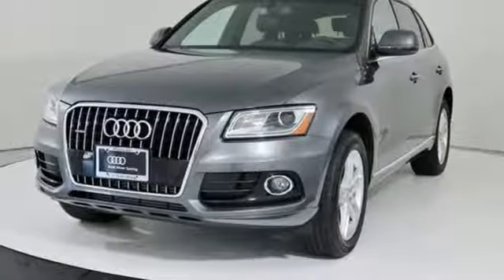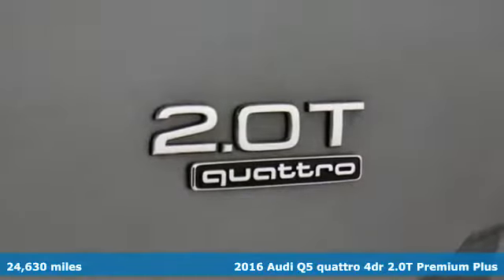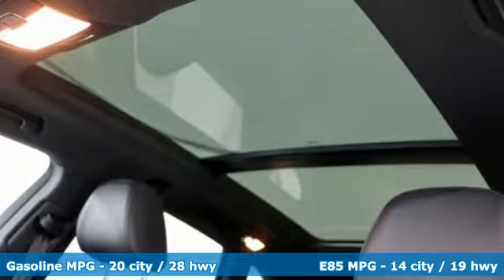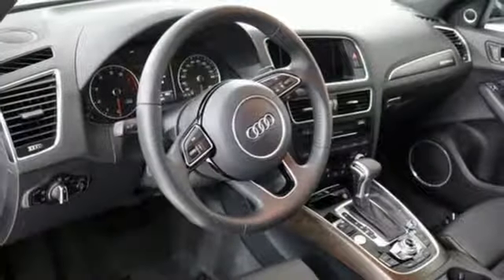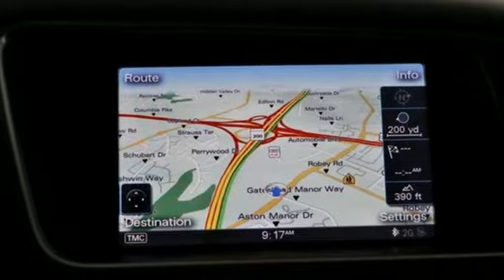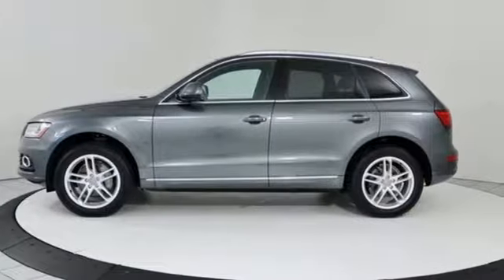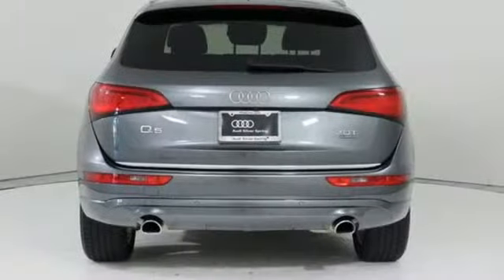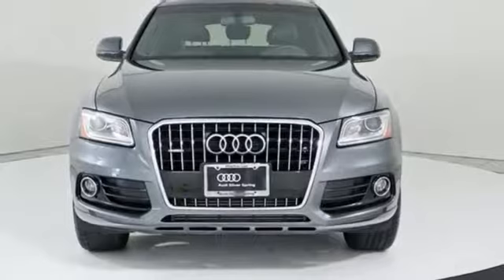Used 2016 Audi Q5 Silver Spring MD Washington-DC, MD W92458A - SOLD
Year: 2016
Make: Audi
Model: Q5
Trim: 2.0T Premium Plus
Engine: 2.0L 4-Cylinder TFSI
Transmission: 8-Speed Automatic with Tiptronic
Color: Gray
Interior: Black
Mileage: 24630
Stock #: W92458A
VIN: WA1L2AFP0GA142011
JUST ARRIVED. PENDING INSPECTION. Q5 2.0T Premium quattro 8-Speed Automatic with TiptronicbrClean CARFAX.br20/28 City/Highway MPGbrbr*Your additional costs are sales tax, tag and title fees for the state in which the vehicle will be registered, any dealer-installed options (if applicable) and a $299 dealer processing fee (not required by law). Prices are subject to change, and prior sales are excluded from these offers. While every reasonable effort is made to ensure the accuracy of this information, we are not responsible for any errors or omissions contained on these pages. Please verify any information in question with the dealer.

Address:
3151 Automobile Boulevard